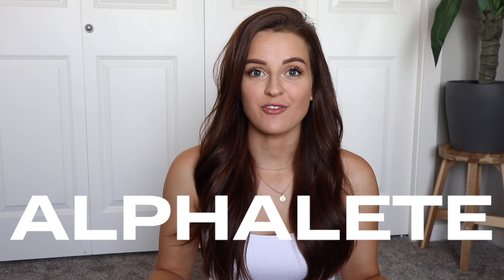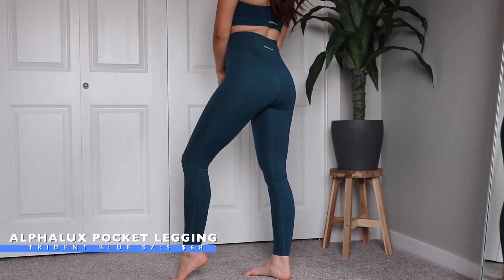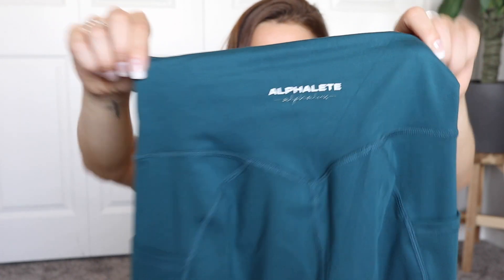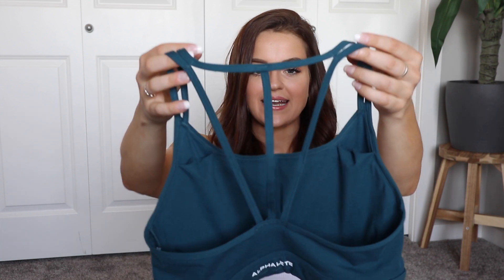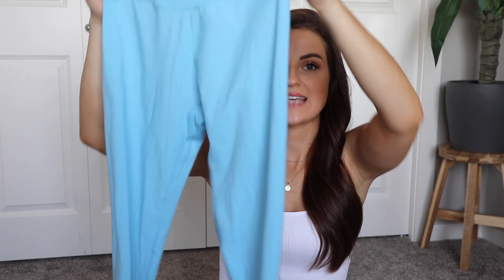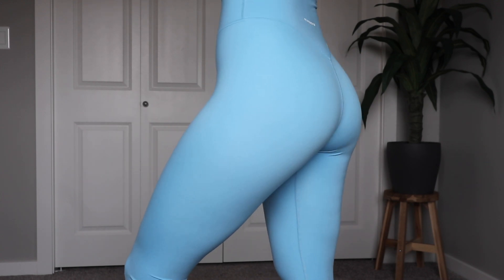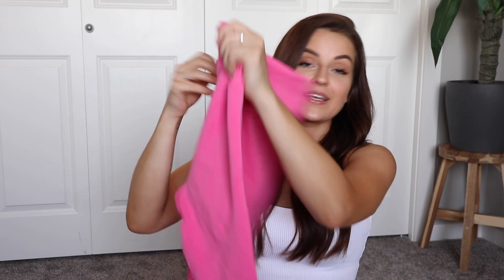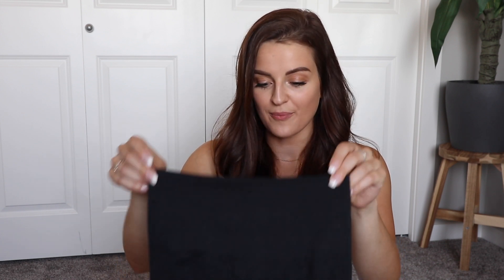HONEST Alphalete Review *Unsponsored // Is It Worth it??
In this unsponsored Alphalete review, I will be sharing my thoughts on the OG revival leggings, Alphalete the seamless biker shorts as well as the new Alpalete Alphalux material. Is it worth the hype? I hope you enjoy it and find it helpful!

►  MY BODY COMPOSITION

Height: 5’8
Weight: 135
Chest: 31 inches
Waist: 29 inches
Hips: 39 inches
Thigh: 22 inches

► ALL OF MY FAV’s

Skincare Code OLIVIAOSTROM saves you $$

Thank you so much if you choose to support me and use my code! I LOVE YOUUU!!

► Online Coaching - Built by Balance

► WORKOUT GUIDES